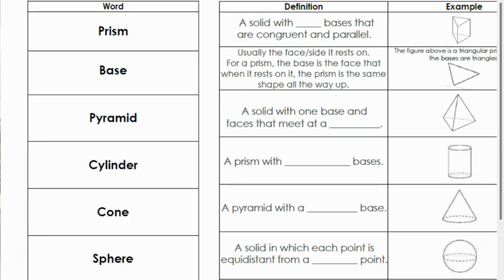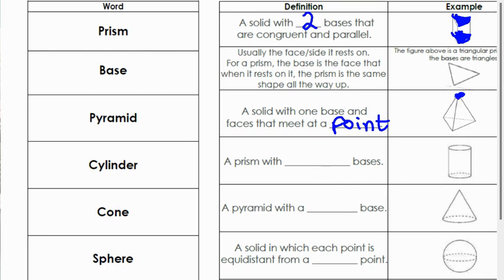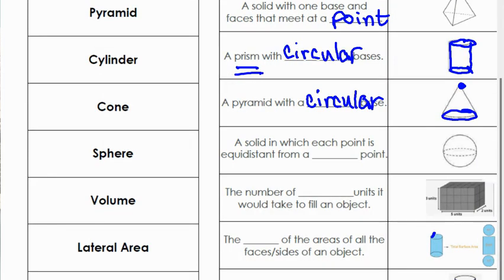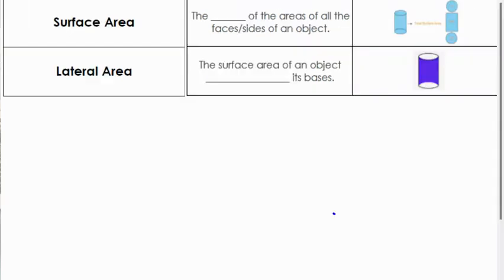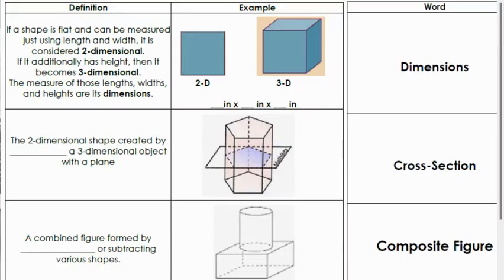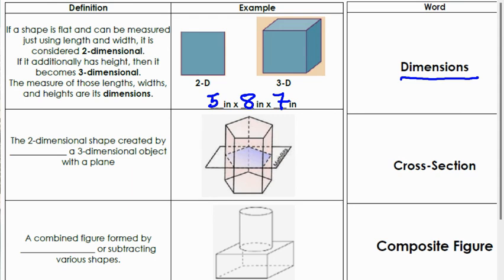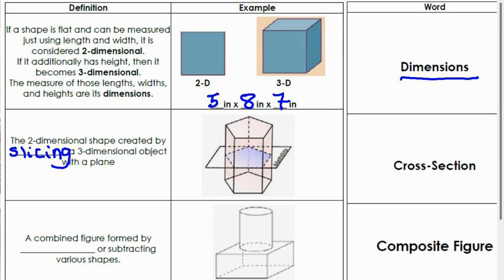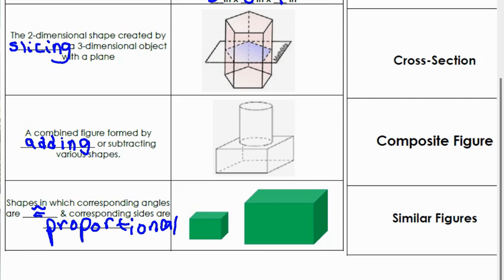Solids Vocabulary Preview